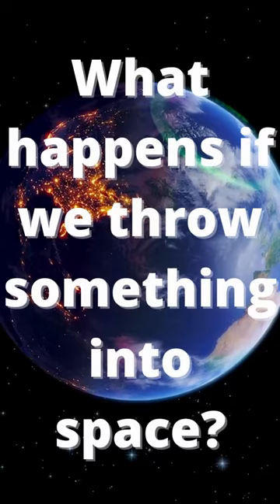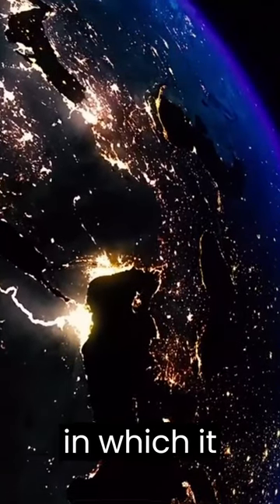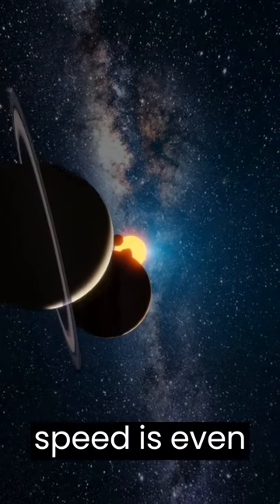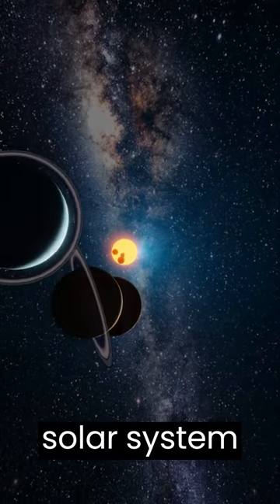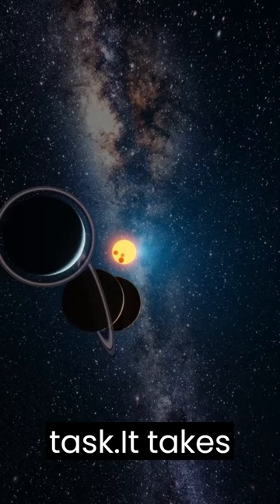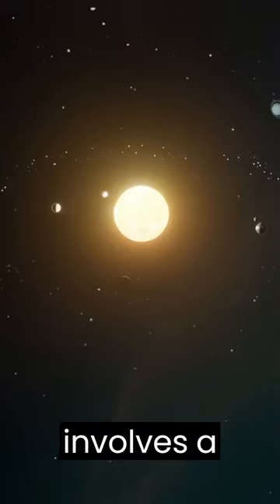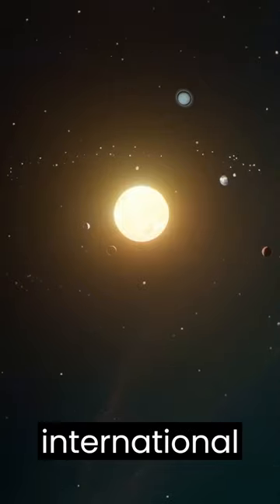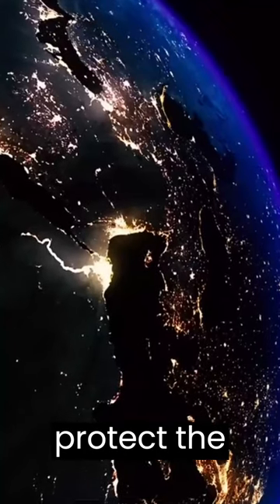What happens if we throw something into space?